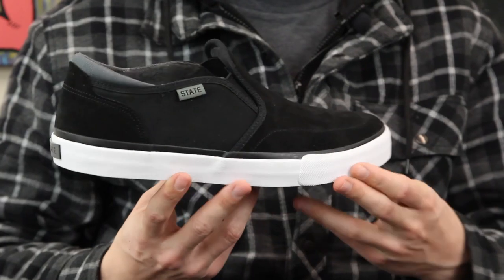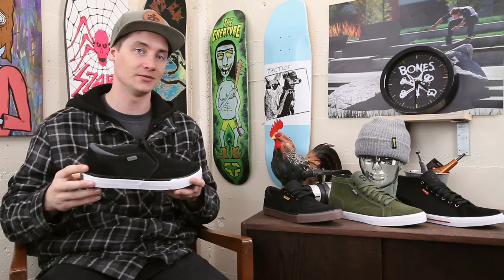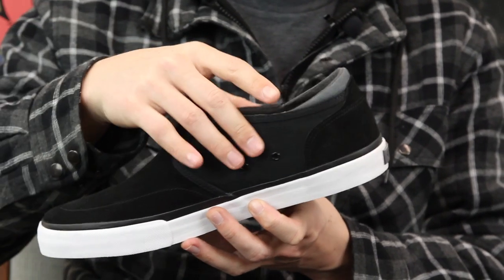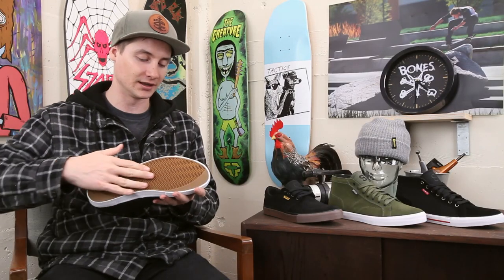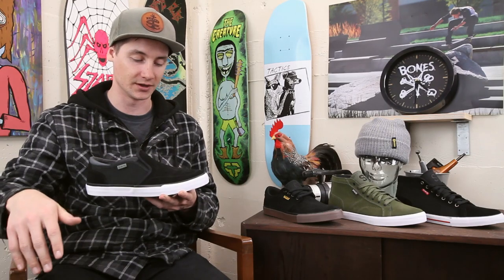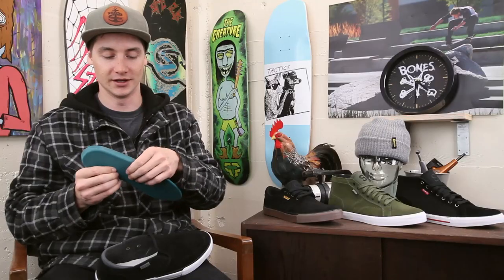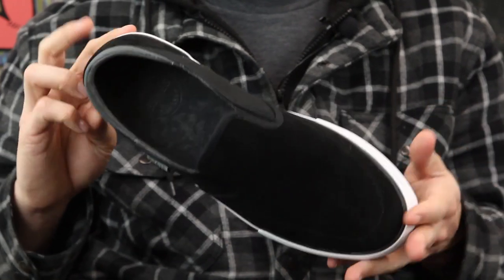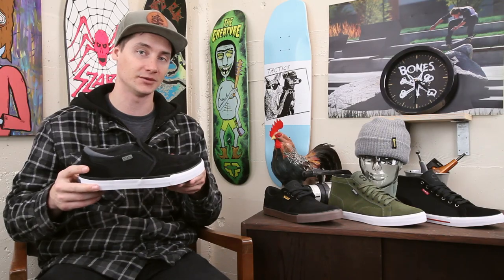State Footwear Keys Slip-On Skate Shoes Review - Tactics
The State Keys Slip-On is a direct representation of the brand itself, timeless designs with strict attention to detail. The Keys Slip-On features a double wrapped vulcanized construction that adds stability while a grippy outsole has added durability in heel and toe drag areas. A removable Polyurethane insole adds increased comfort and support making this low profile slip on ready to handle the longest sessions or biggest sets. If simplicity and durability is your thing make sure to check out the State Keys Slip-On available at Tactics.com now!